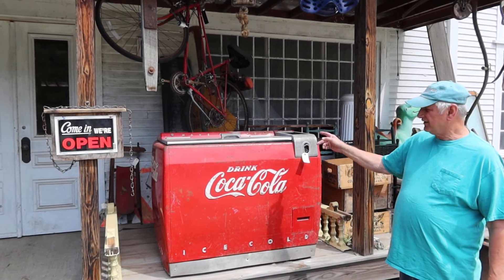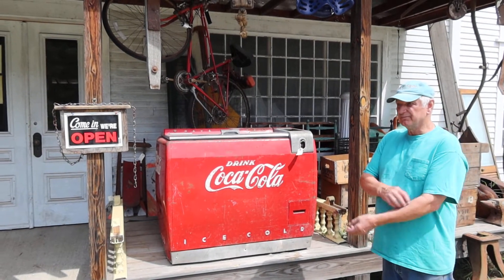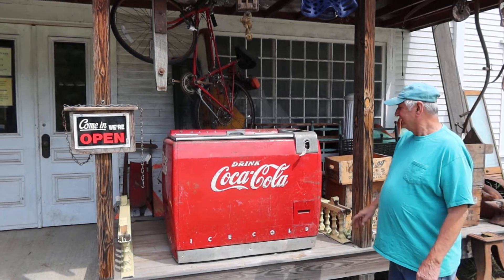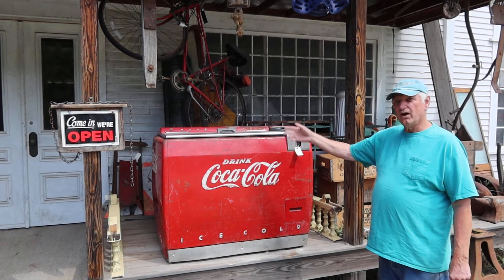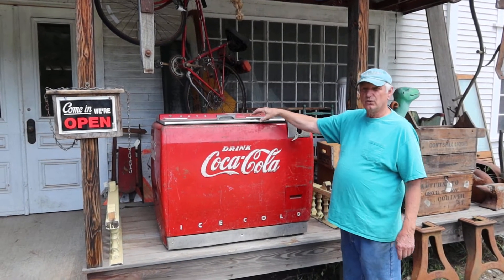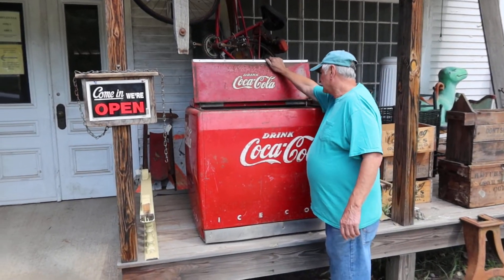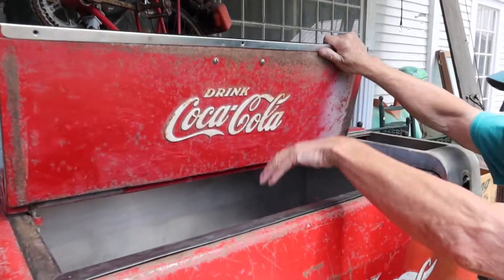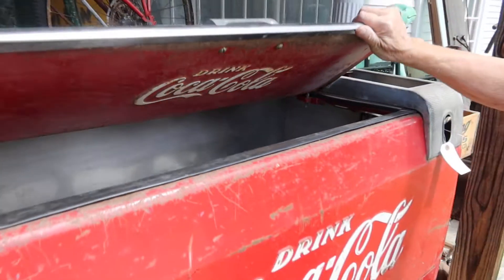Steve shows us a vintage Coca Cola cooler at Tillotson Trading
Steve talks about how vintage Coca Cola coolers used to work.

See more Tillotson Trading Vermont videos on our channel!